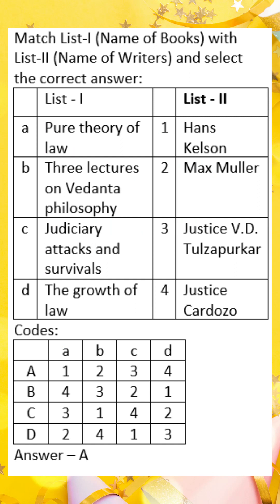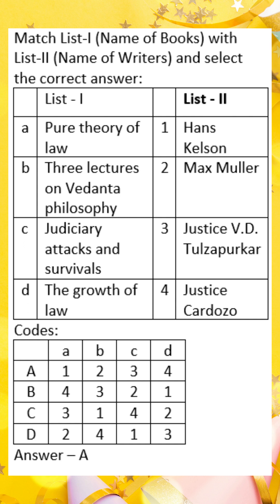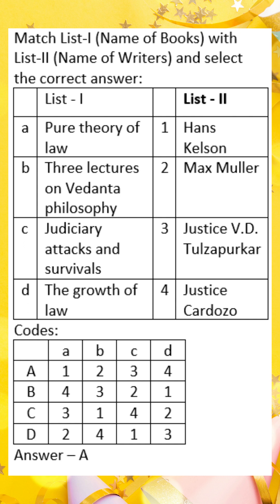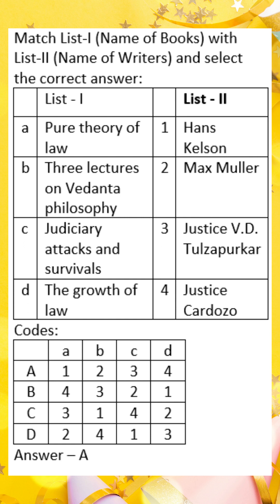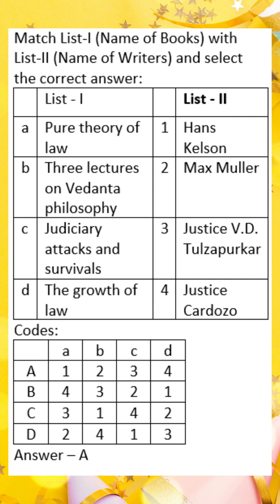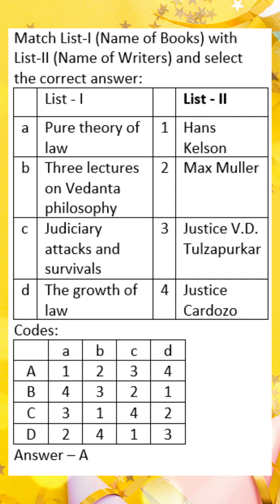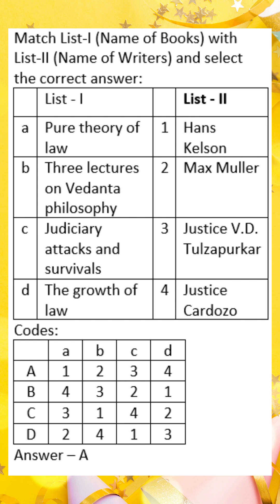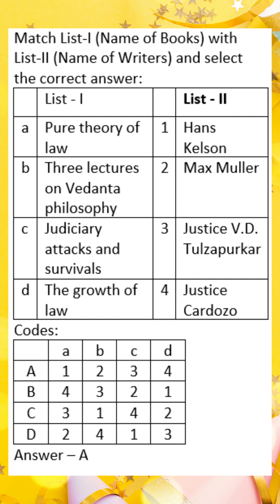Law nta ugc net set gate cuet trending shorts ugcnetset csirnta currentaffair class